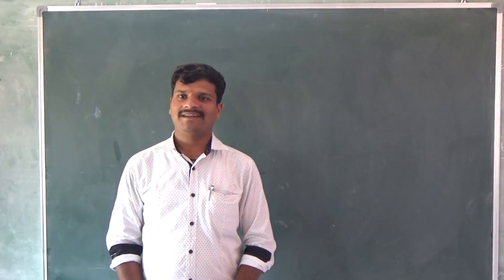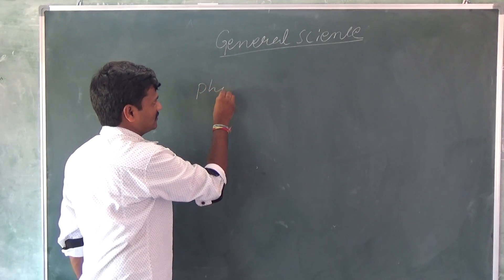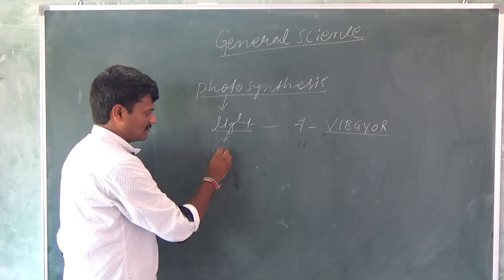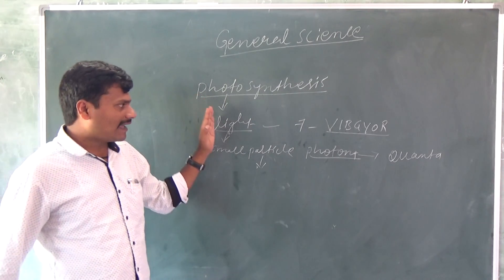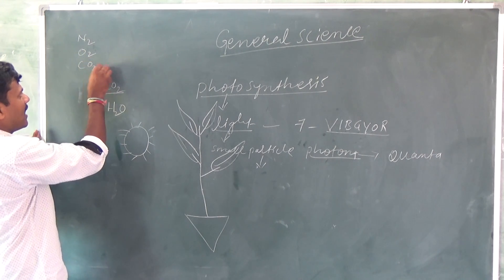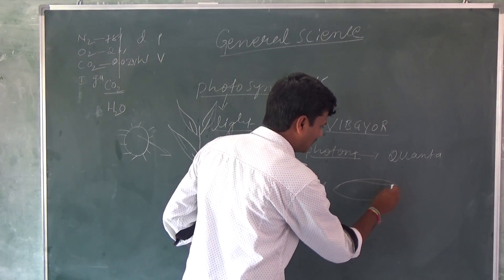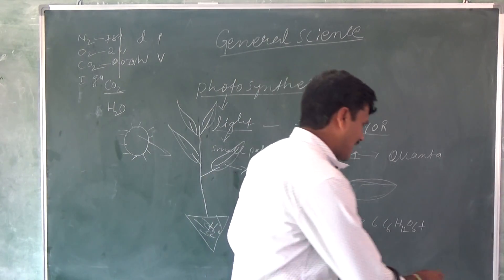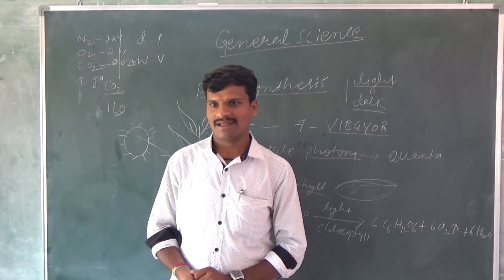What is Photosynthesis ( Introduction )